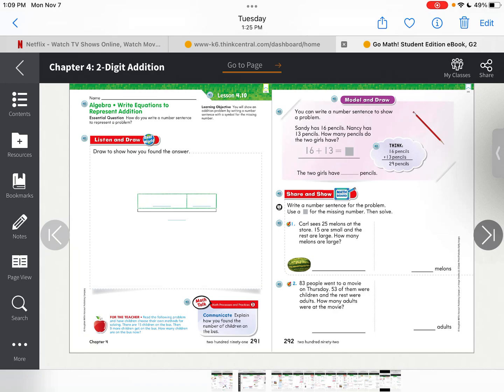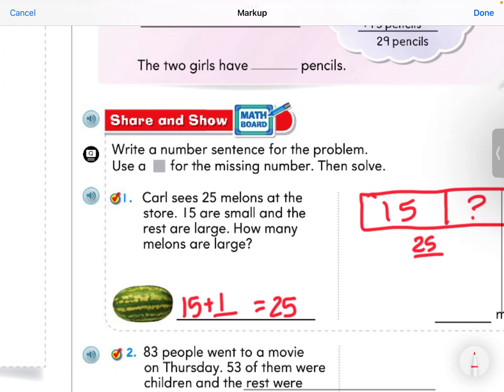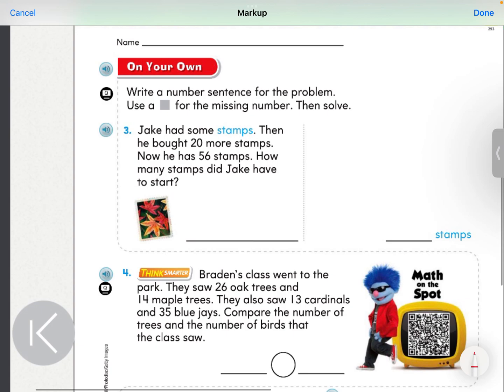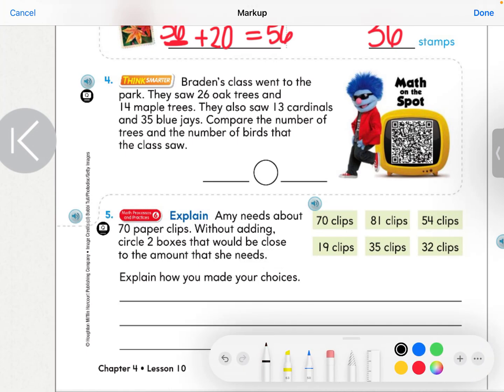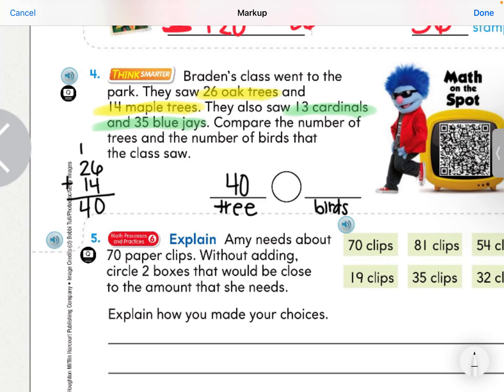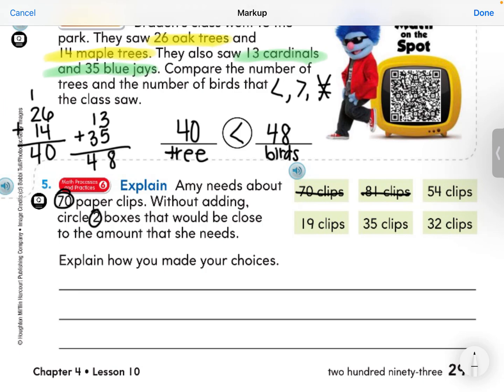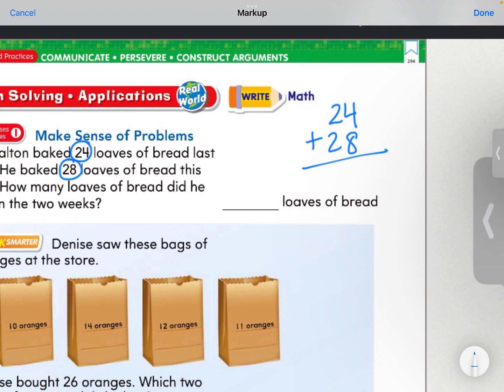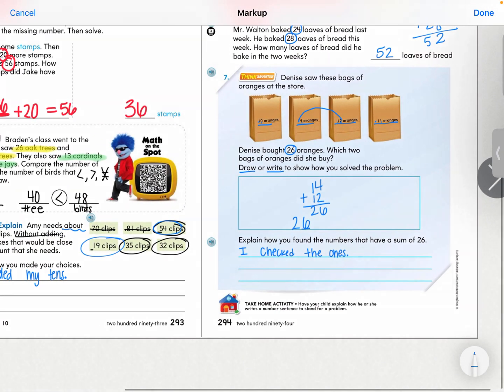GoMath! Chapter 4 Lesson 10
2nd Grade Chapter 4 Lesson 10 Whole group instruction